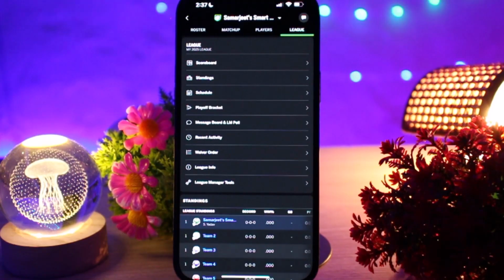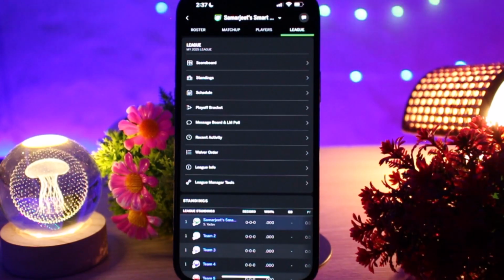Quick Guide: Assign a New Commissioner in ESPN Fantasy Football - Here's How - 2025